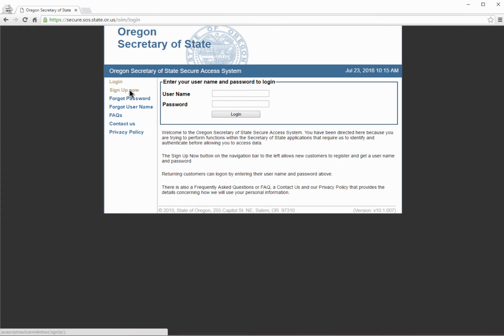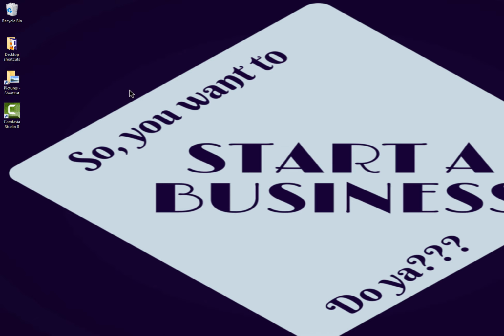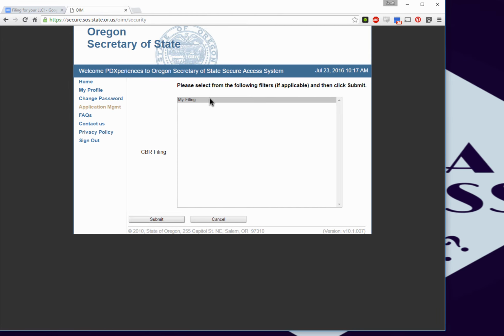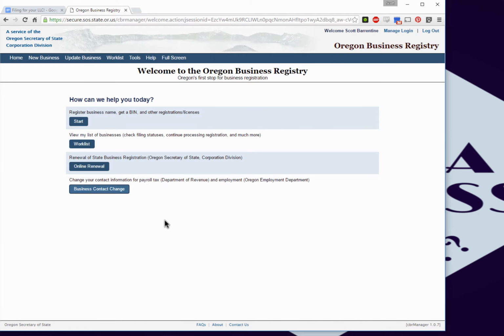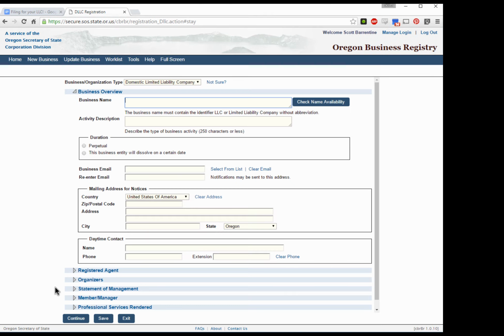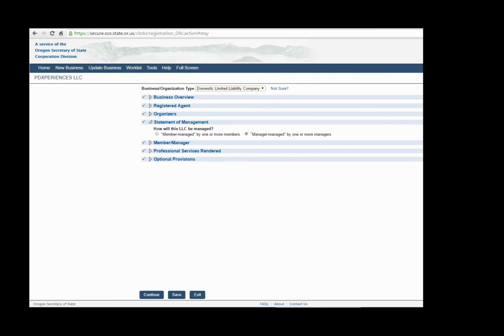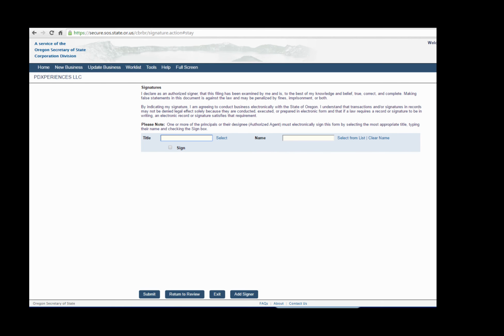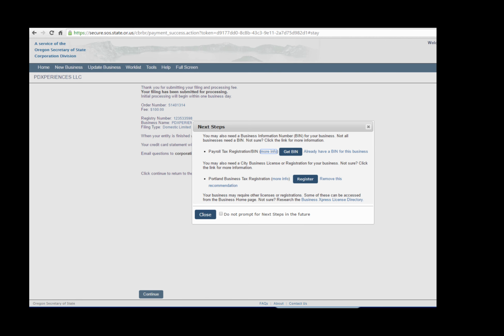How to file for an LLC in Oregon online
A step-by-step walkthrough for filing Articles of Organization for a Manager-Managed Limited Liability Company with the State of Oregon using their online system. Visit formanoregoncompany.com for customized legal documents for your LLC.